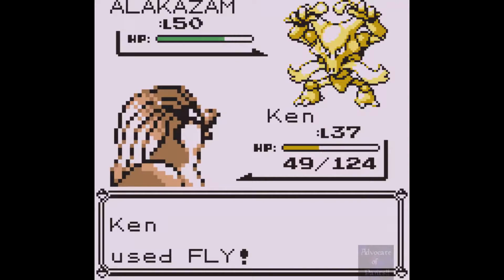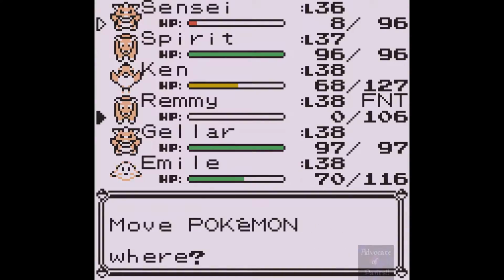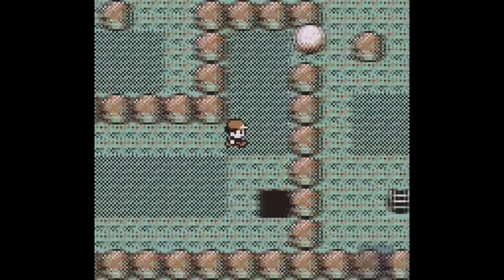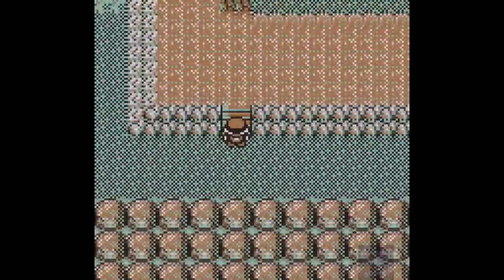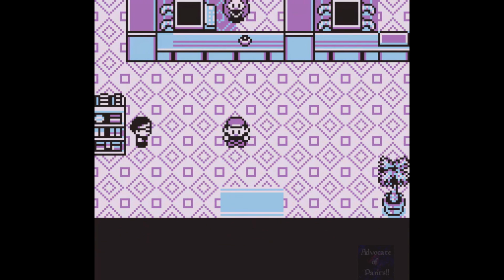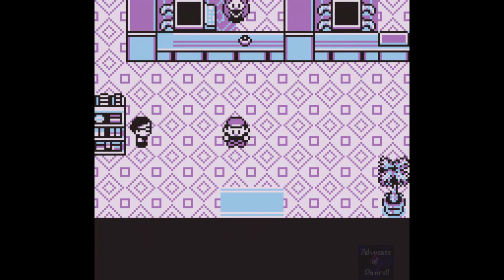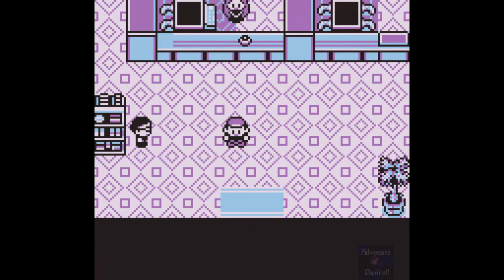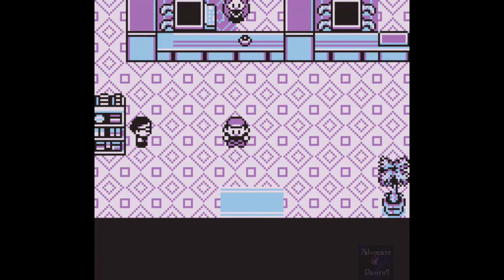Pokémon Red Episode 20 - In Pursuit of Victory...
We reach the last major dungeon of this game...

(Covers Victory Road)